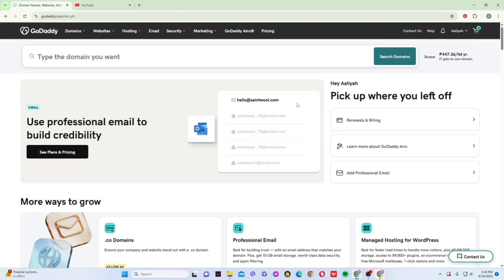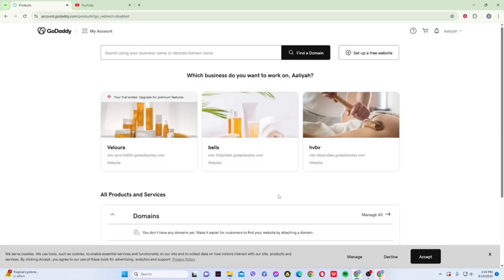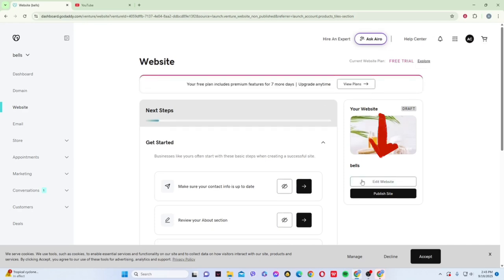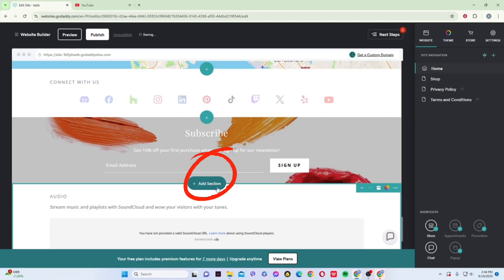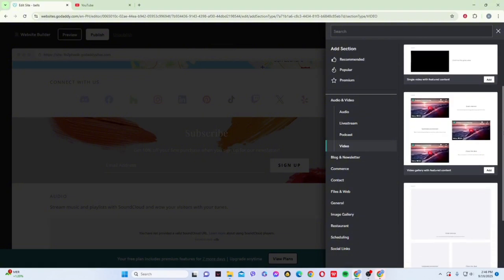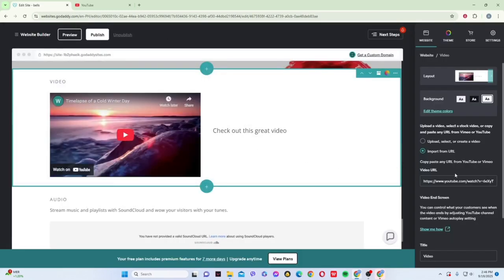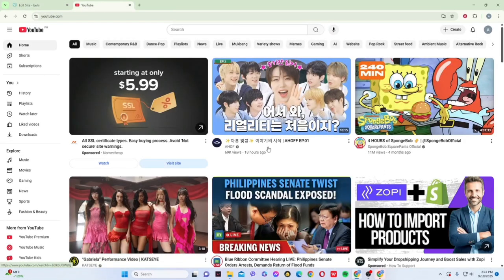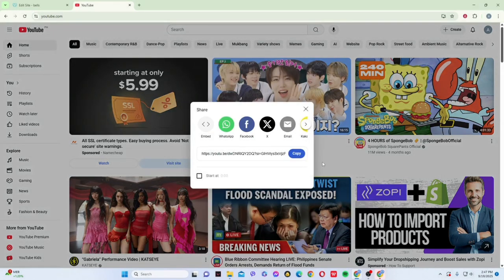How To Embed Youtube Video In GoDaddy Website 2025 (QUICK GUIDE)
Want to showcase videos on your site? In this tutorial, I’ll show you how to embed a YouTube video in a GoDaddy website step by step, so you can make your site more engaging and professional.

With a YouTube embed on GoDaddy, you can:

Add video tutorials, promos, or product demos to your pages.

Keep visitors on your site longer with engaging content.

Share your YouTube channel directly through your website.

By the end of this video, you’ll know exactly how to copy the YouTube embed code and add it to your GoDaddy website.